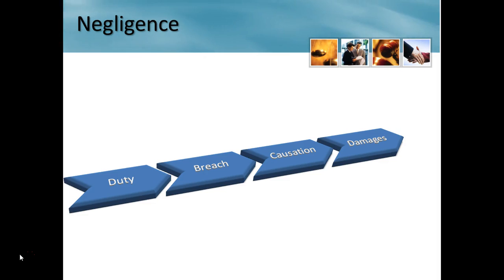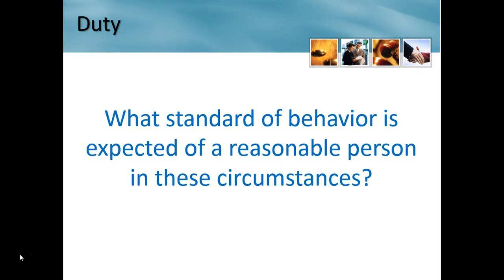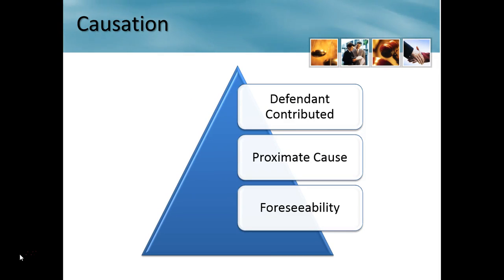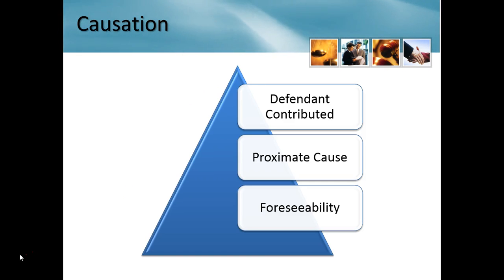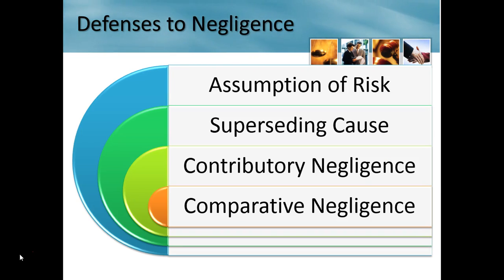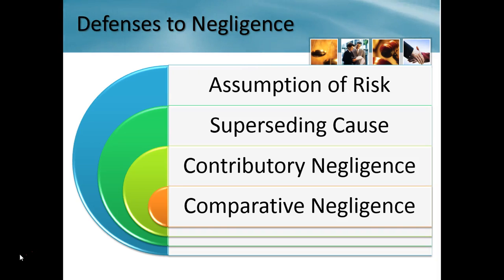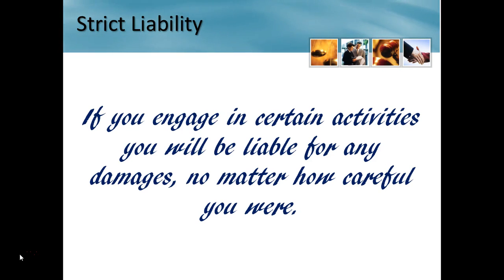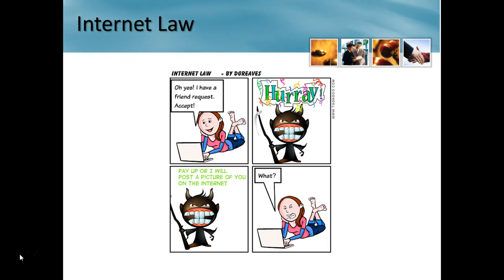Unit 9 Presentation 2